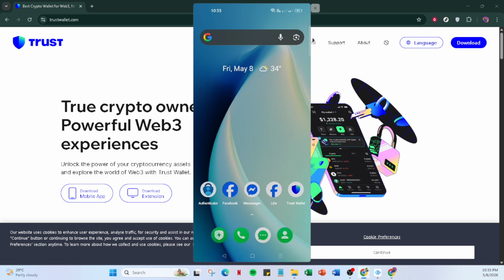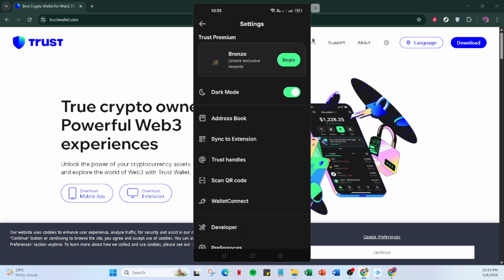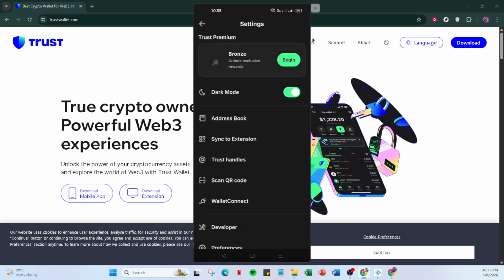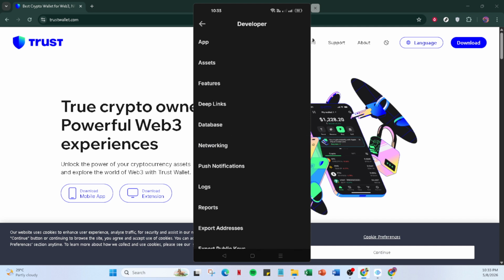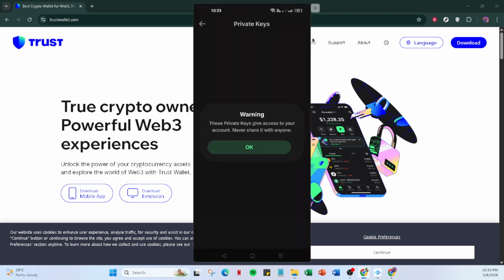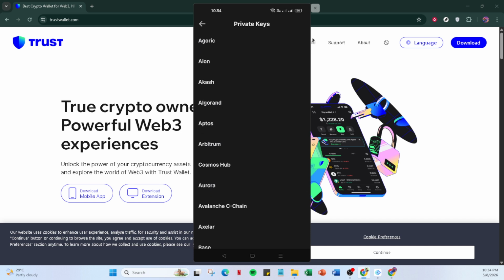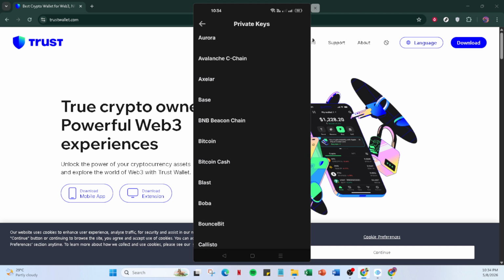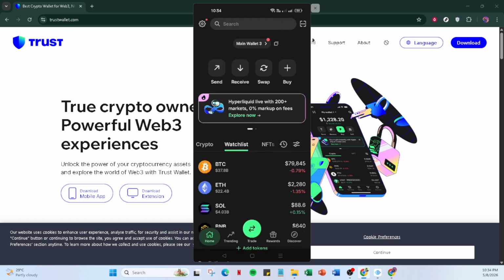How to Find Trust Wallet Private Key [2026 Guide]